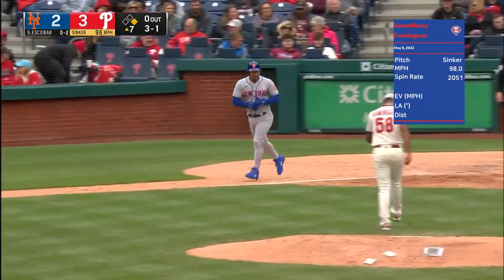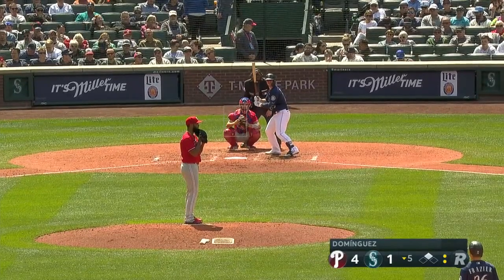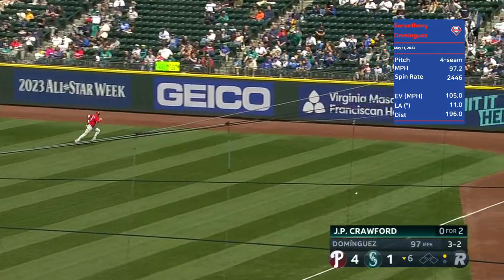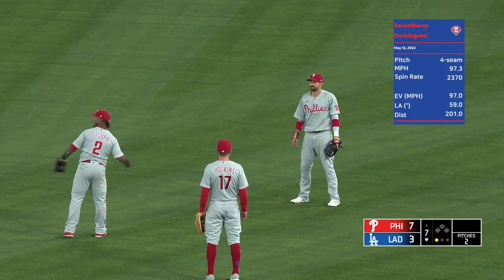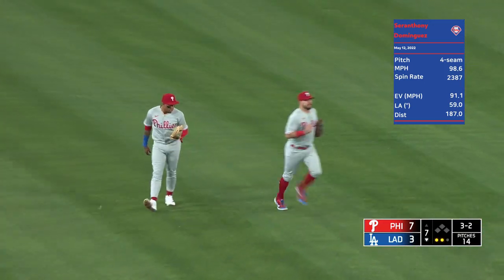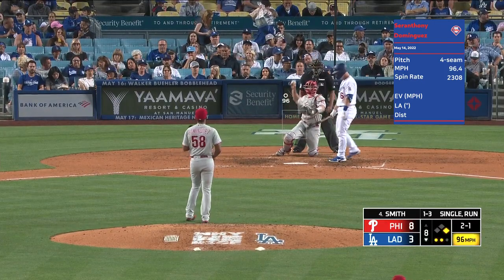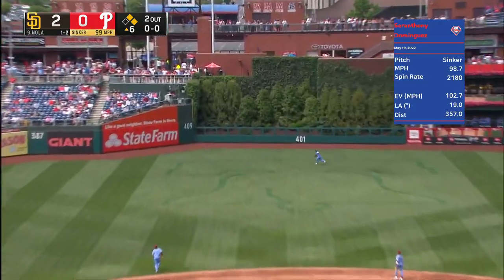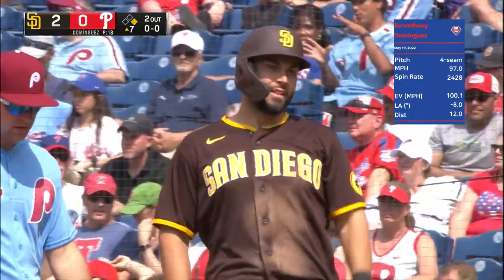Seranthony Domínguez (27) | May 8 ~19, 2022 | MLB highlights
This is the first full season after Seranthony Domínguez' Tommy John surgery. He's been solid this season.